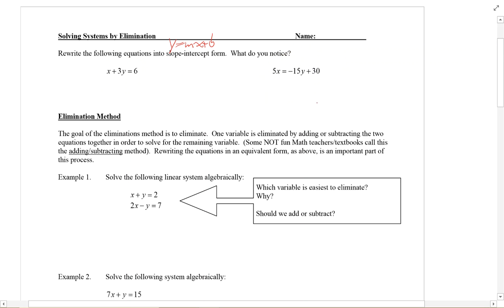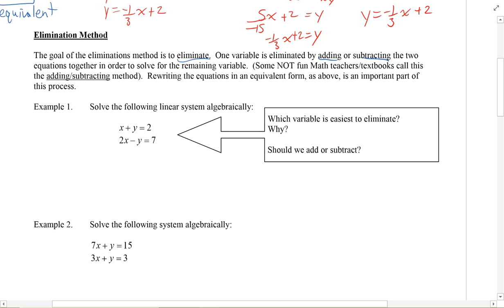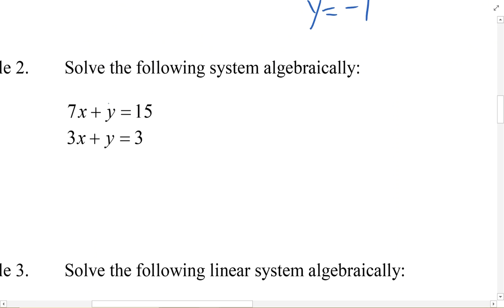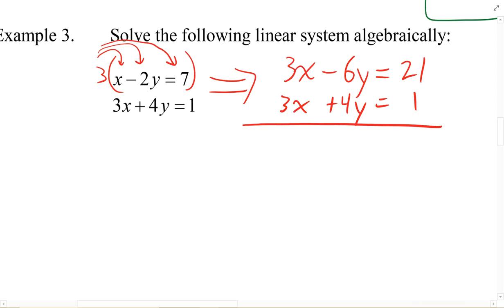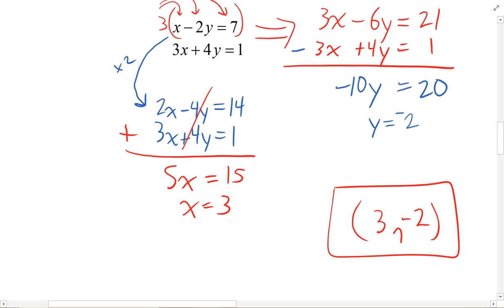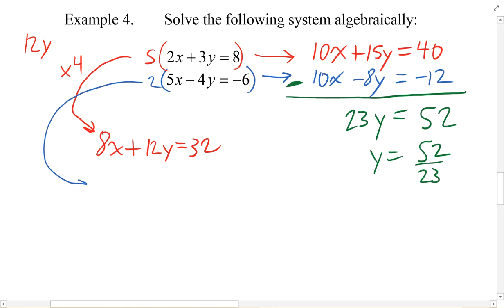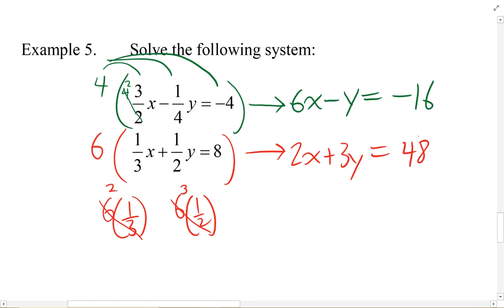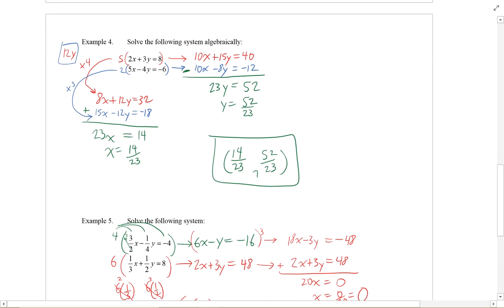U6L3 Solving Systems by Elimination